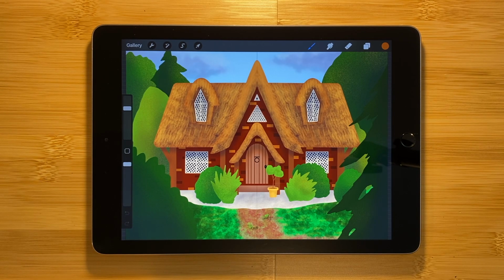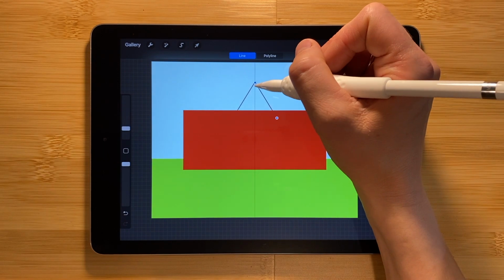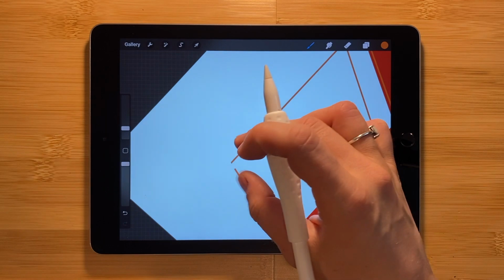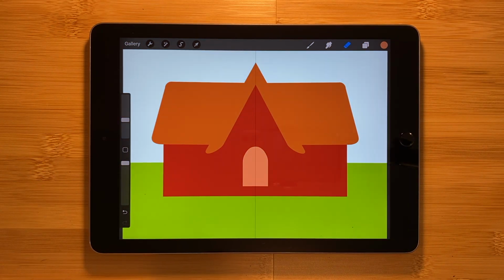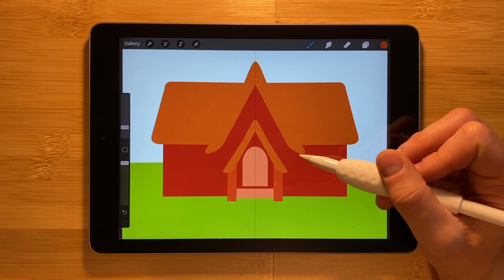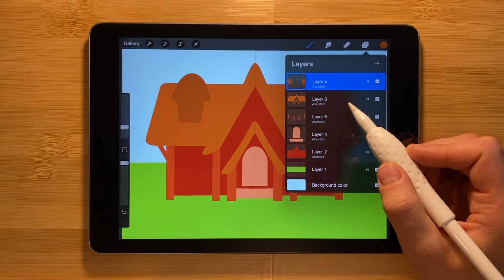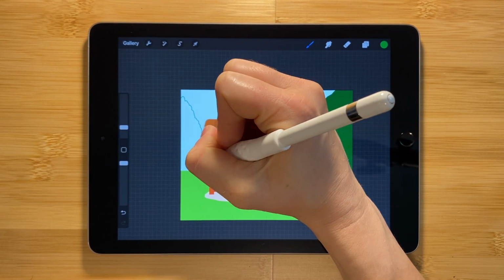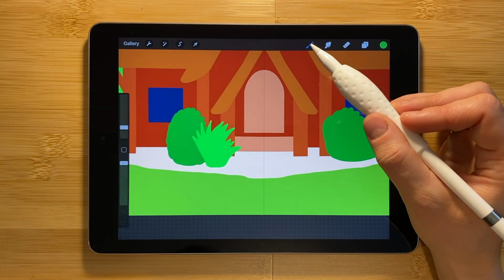Learn to Draw a Beautiful Cottage in a Forest on the Procreate App for iPad | Part 1/4 | Digital Art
Draw Along With Me to create a gorgeous brick cottage with a thatched roof set in a forest with an adorable sleeping cat on the stoop, in the Procreate drawing/painting app for iPad.

In this tutorial we will use a number of Procreate tools, including Gaussian Blur, Bloom, Clipping Masks, Alpha Lock, and more!

Please let me know in the comments what you thought of this tutorial, how I could improve the next tutorial, and what you would like to learn how to draw in the future!

Happy Arting!
- Rachel :)

Time Markers:
00:00 - Introduction
00:23 - Choose Sky Color
00:46 - Place Grass
01:05 - Start to Build House
02:48 - Start to Build Roof
04:30 - Create Door
05:42 - Create Stoop
07:00 - Create Wood Beams
08:50 - Start to Build Window Boxes
09:20 - Create Gravel
09:55 - Create Window Spaces
11:00 - Begin to Create Background Foliage
12:25 - Begin to Create Mid-ground Foliage
13:20 - Head on Over to Part 2! [Link above]

Or use the Hex Codes tagged in the video(s).

MY SUPPLIES:
- Procreate
- MoKo Ergo Grip Holder